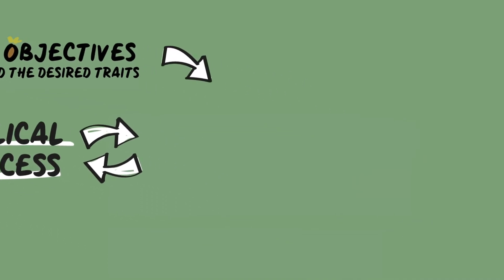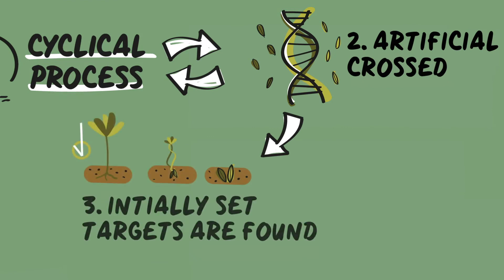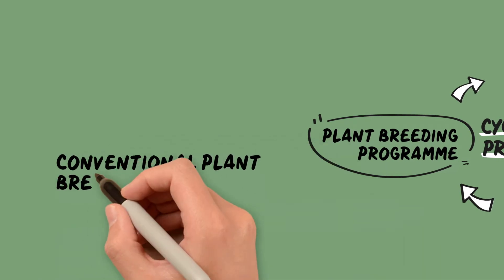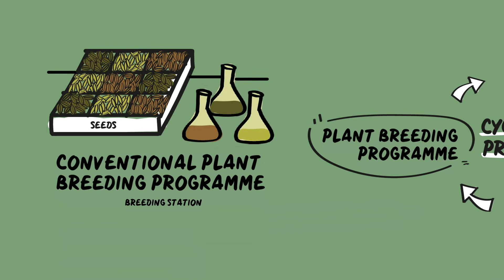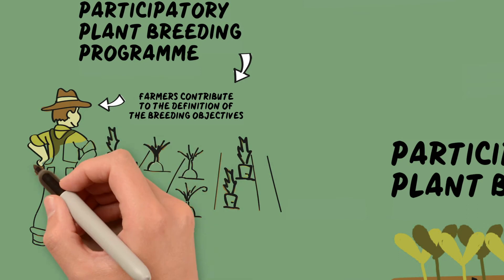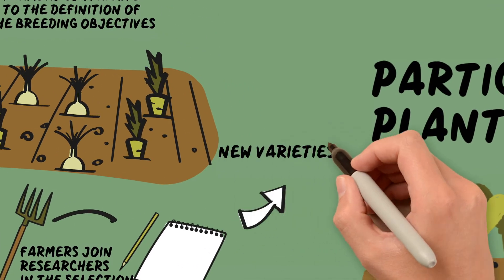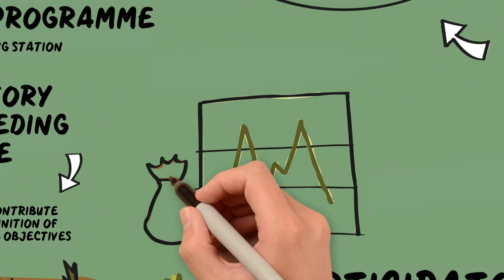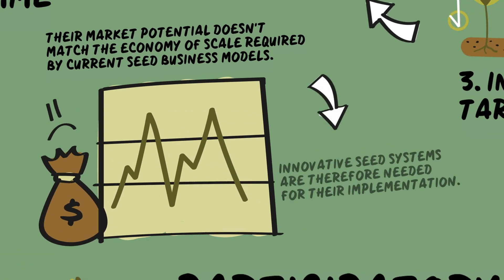Dynaversity video scribing #6: Participatory plant breeding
What is participatory plant breeding (PPB) all about? And how farmers and researchers can work together to the definition of new plant breeding programmes? This video is part of 10 video scribing presenting in 2 minutes some of the key concepts in low-input agriculture. It was realized within the Dynaversity project, funded by the European Union's Horizon 2020 Research and Innovation program.

Dynaversity facilitates the integration of scientific and practical knowledge on how to best manage diversity in agriculture and in the entire food chain, restoring evolutionary and adaptation processes.

Subtitles available in English, German, French, and Hungarian.
The French translation was kindly provided by Urgenci - The International Network for Community Supported Agriculture.
The German translation was kindly provided by Baldur Kapusta for the Netzwerk Solidarische Landwirtschaft.
The Hungarian translation was kindly provided by the Environmental Social Science Research Group (ESSRG).